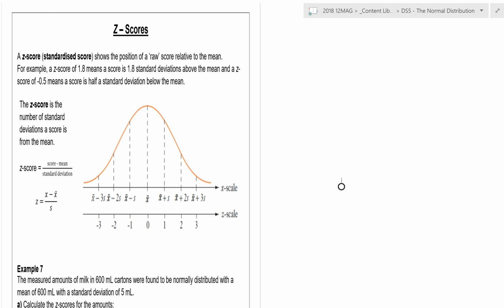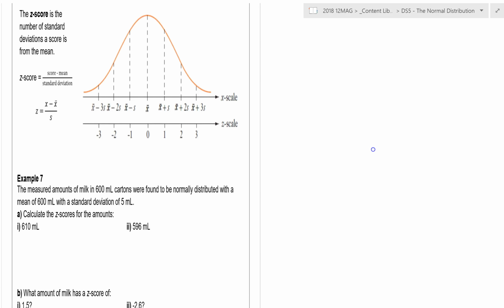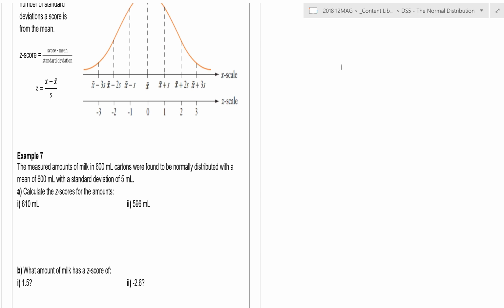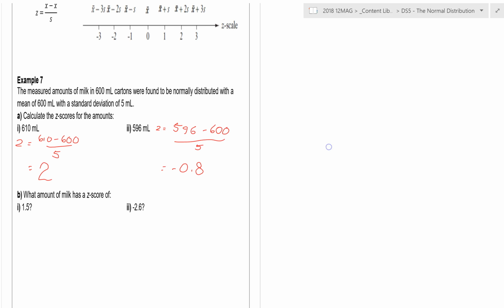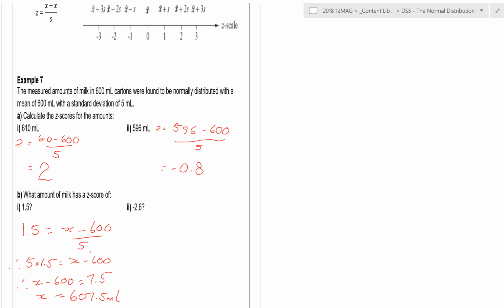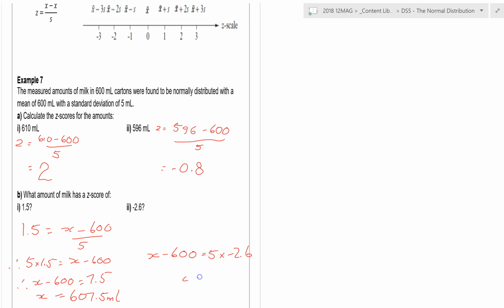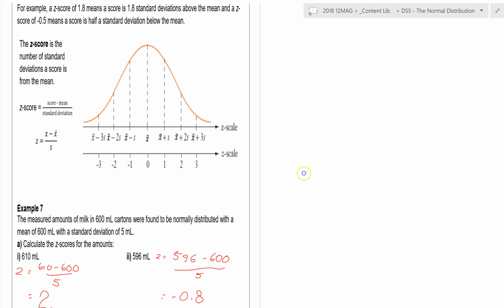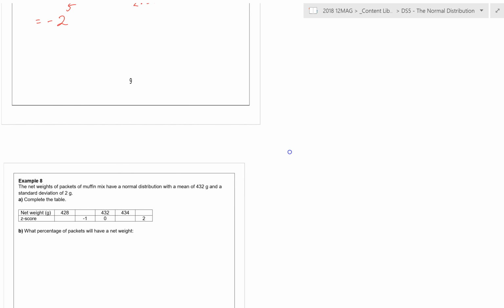2019 12MAS2 4 11.02 Z-Scores